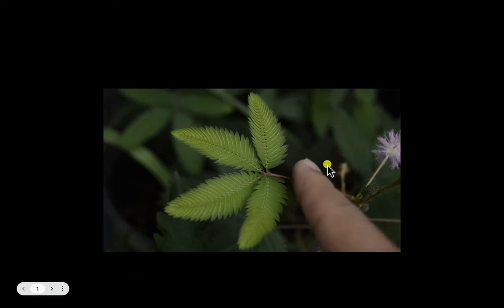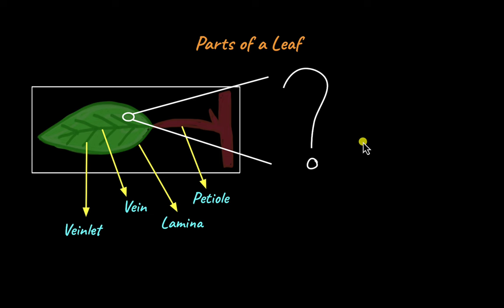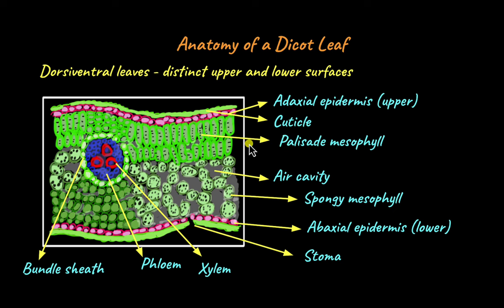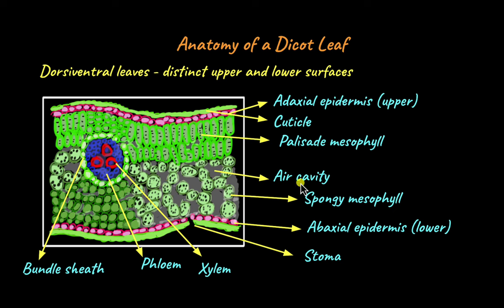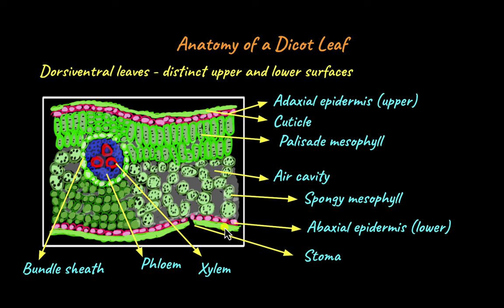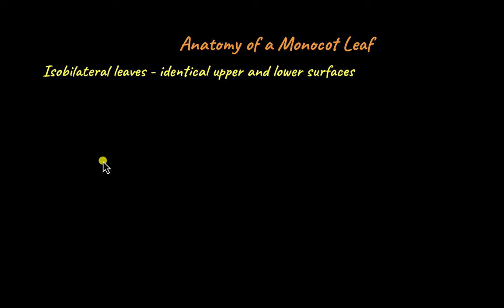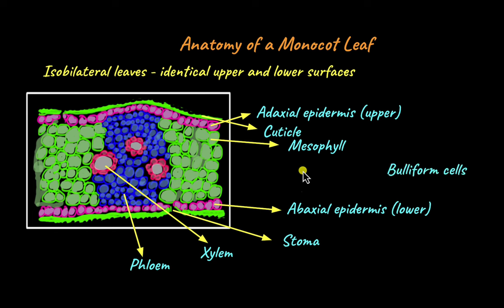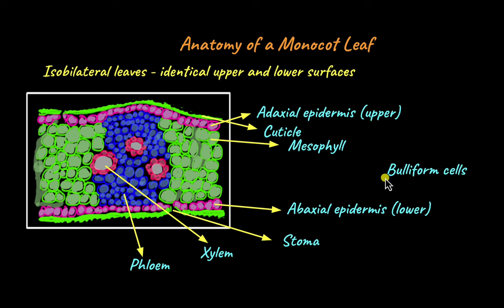Anatomy of Leaf | Anatomy of Flowering Plants | Biology | Khan Academy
How do leaves look like under the microscope? What are the different parts and their functions? This video explores the anatomy of leaves.